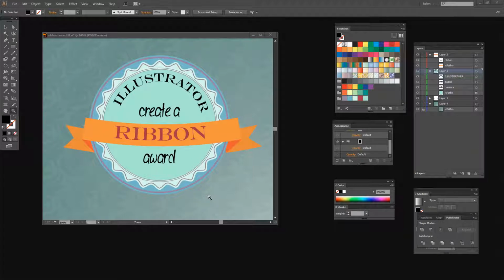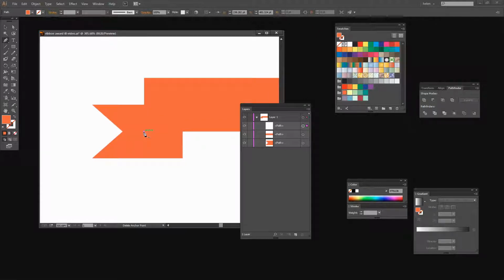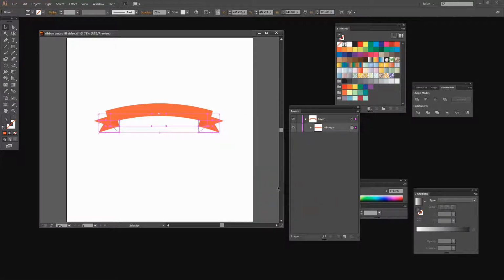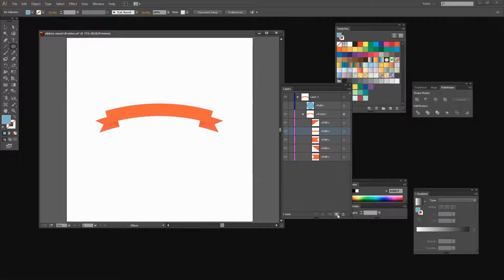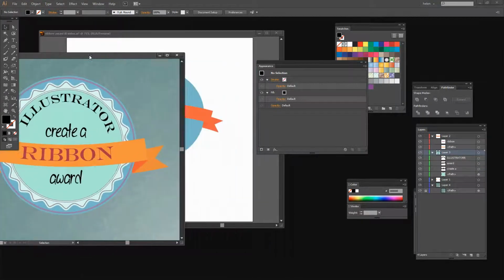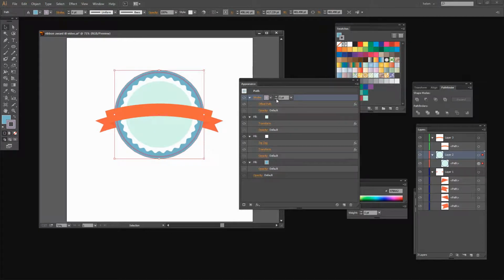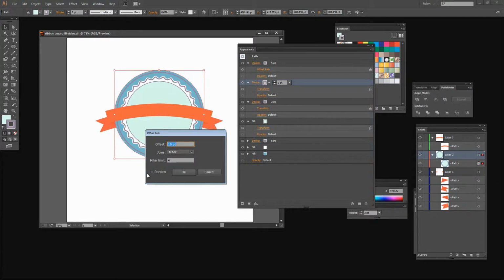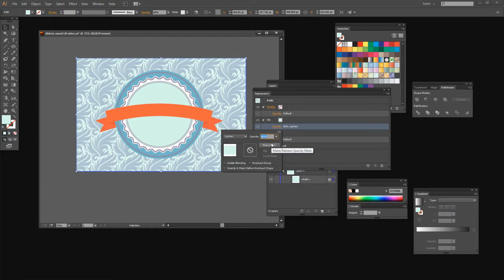Create a Ribbon Award in Illustrator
In this video you will learn to create a ribbon award style illustration in Illustrator. You will see how to create the ribbon and how to warp the pieces so they bend. You will see how to create the award style badge that sits behind the ribbon too.

The award itself is created using a circle with multiple strokes and fills.